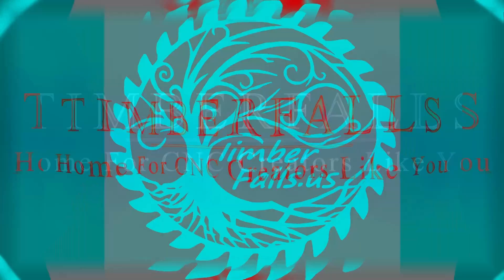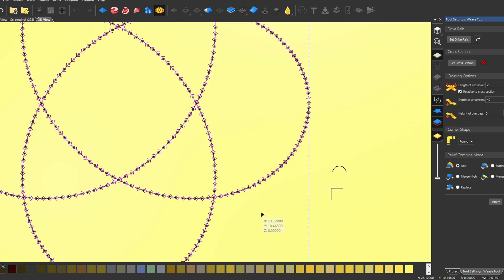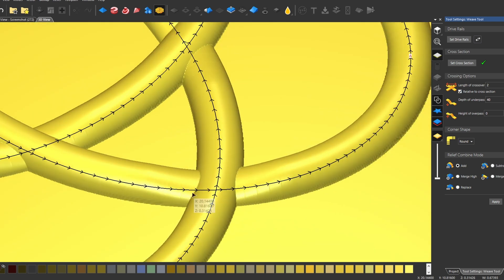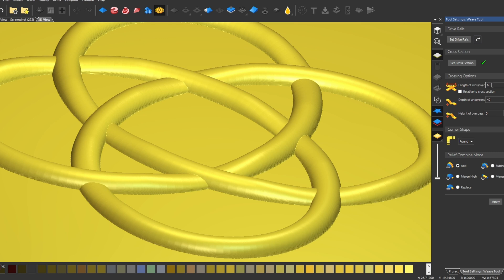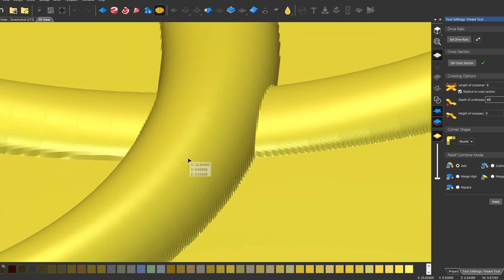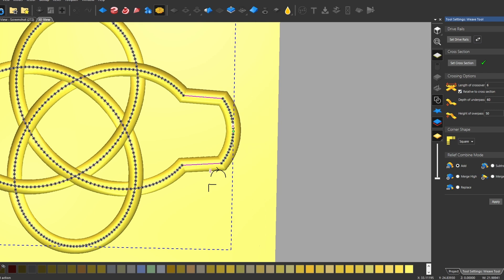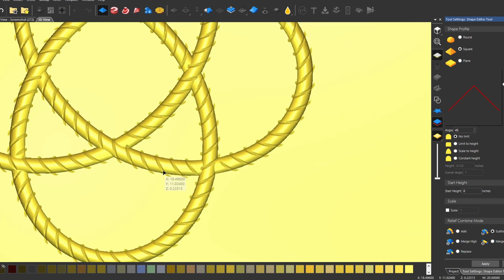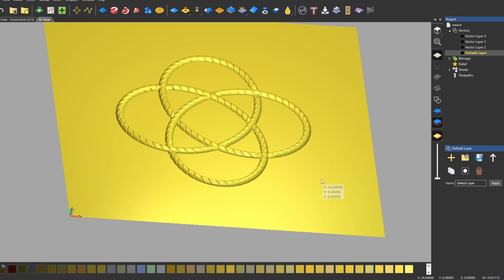Master The Weave Tool For Amazing Celtic Patterns NOW!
The Weave Tool in Carveco Maker Plus is one of the most creative and overlooked features in the software — until now.

In this video, I’ll show you how I use it to create clean, dimensional rope-style patterns and decorative reliefs right inside Carveco Maker Plus. Whether you’re adding detail to signs or designing from scratch, this tool can seriously level up your projects.